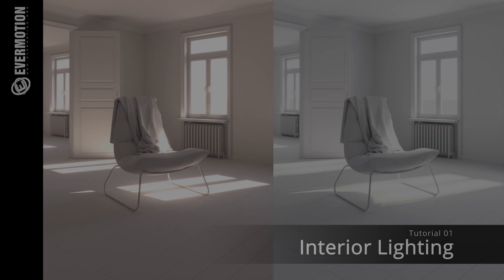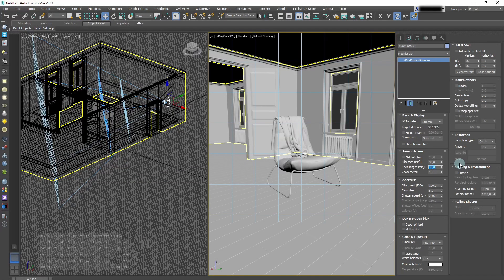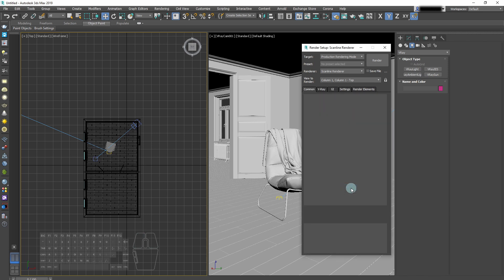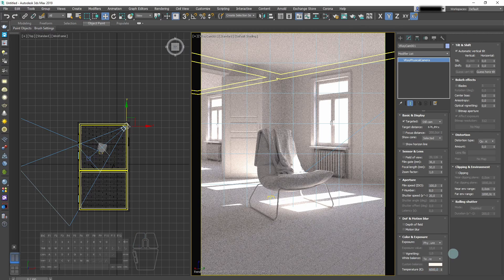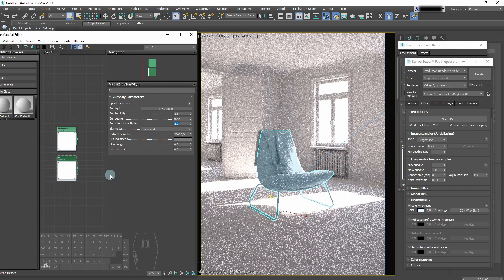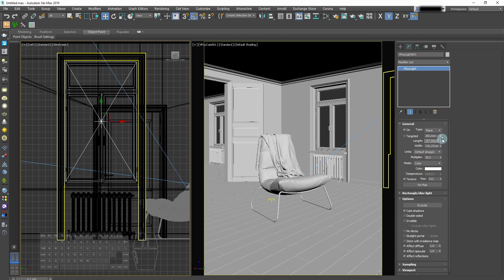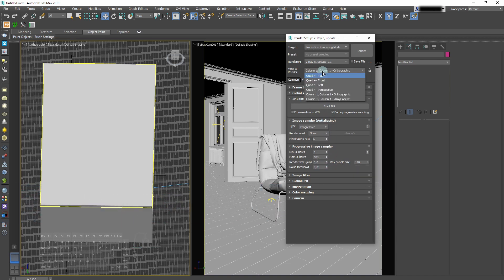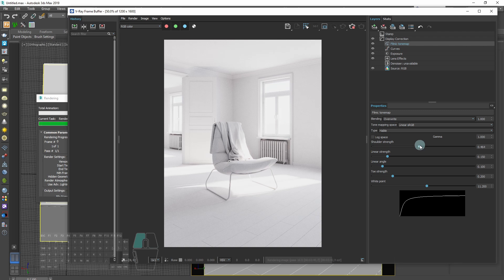Evermotion ArchViz Training Online - V-Ray Interior Lighting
Today we present you the first in a series of tutorials - interior lighting in V-Ray. We are providing it in two versions - one with amateurish bad settings and one with the correct lighting, the way as we would proceed in Evermotion. The scene is in 3ds Max and V-Ray format.